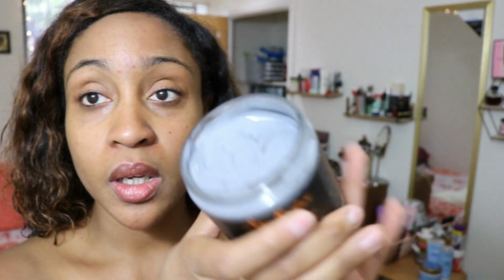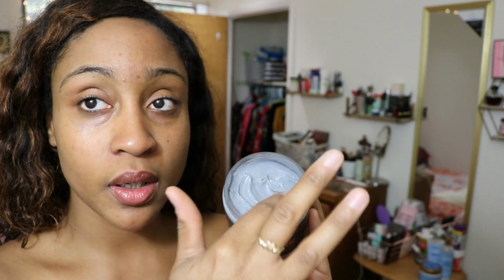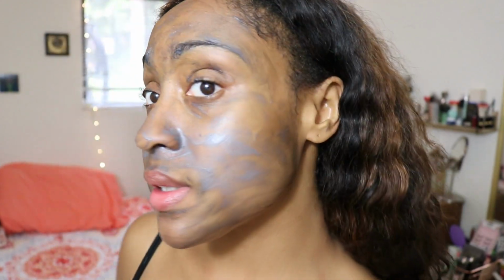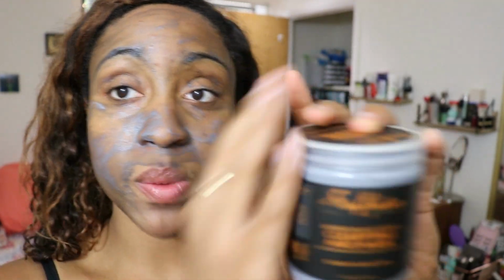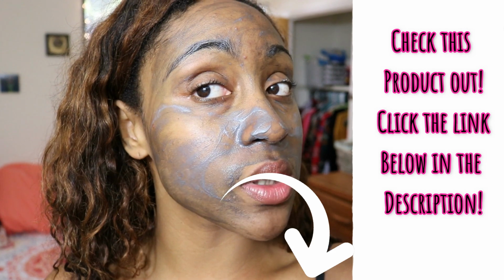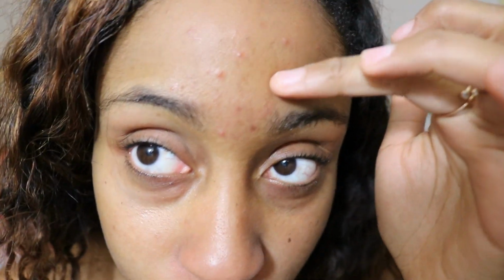Shea Moisture African Black Soap Clarifying Mud Mask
For other videos on great beauty products, make sure to check out my...

♥  S O M E  F R E E B I E S  ♥
AMAZON PRIME (DISCOUNTED)
KINDLE UNLIMITED
AUDIBLE MEMBERSHIP
PRIME MUSIC UNLIMITED
AMAZON HOME SERVICES
AMAZON BUSINESS
TWITCH PRIME

How to use Shea Moisture African black soap clarifying mud mask? Let's see!